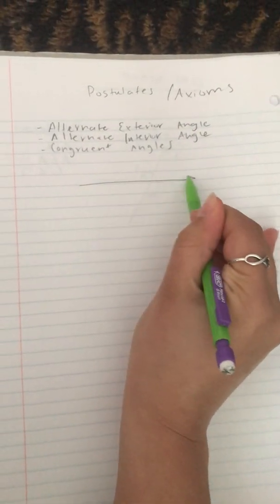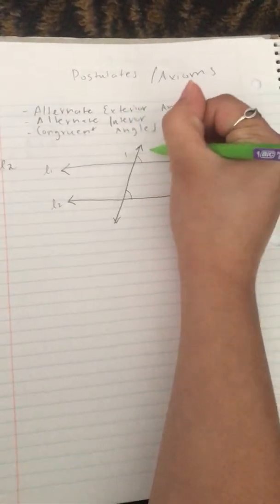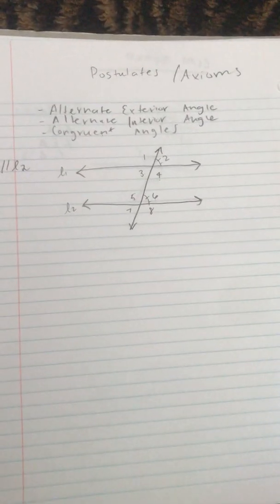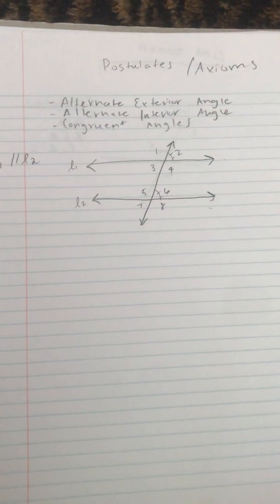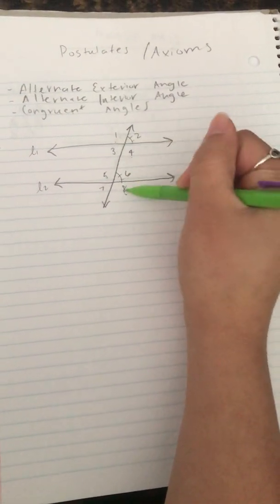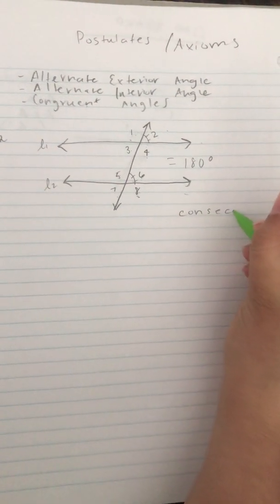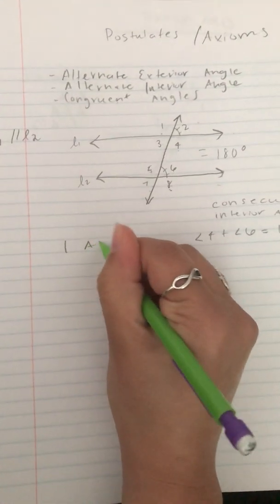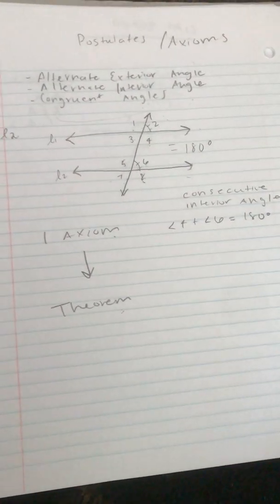Axiomatic Systems Video